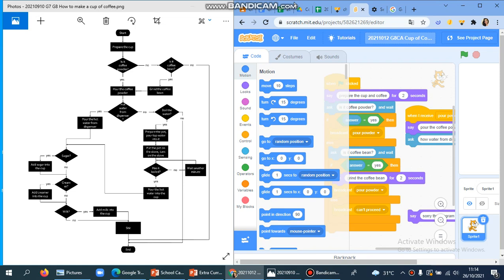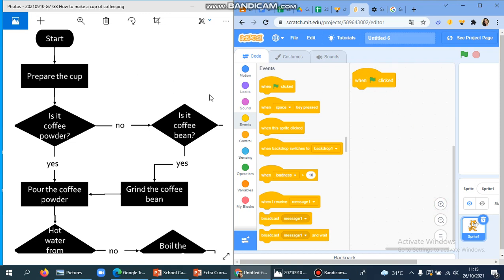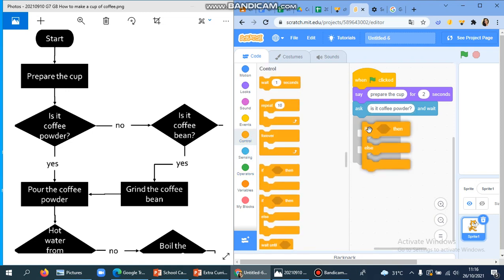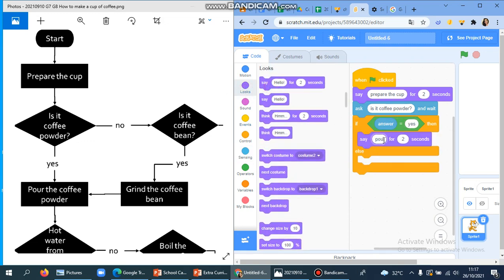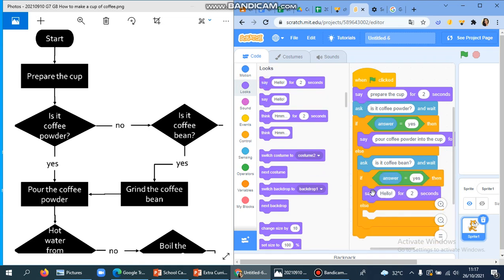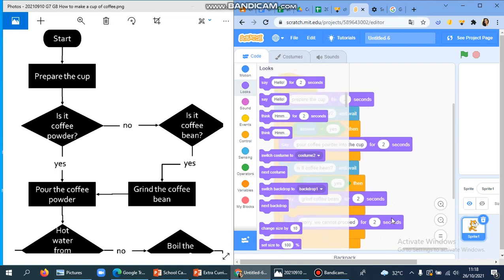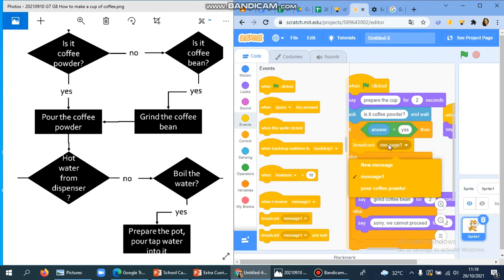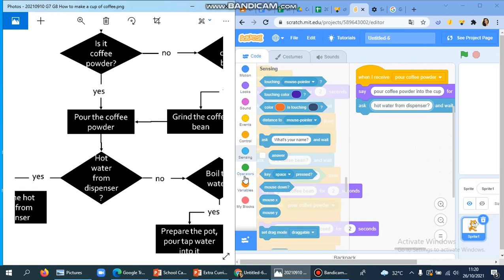Flowchart to Scratch program: Cup of Coffee Part #1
hi 8th graders,
this is the video showing half of how to translate the flowchart into scratch program
I hope you find it useful for you to continue your program
good luck